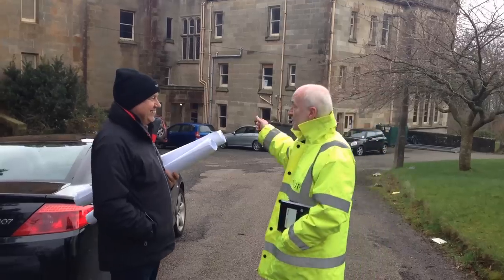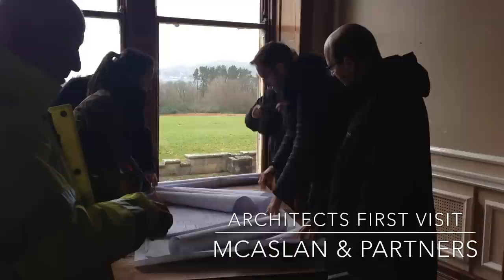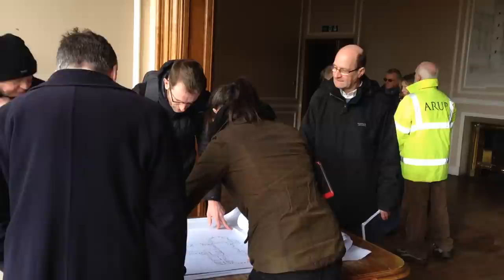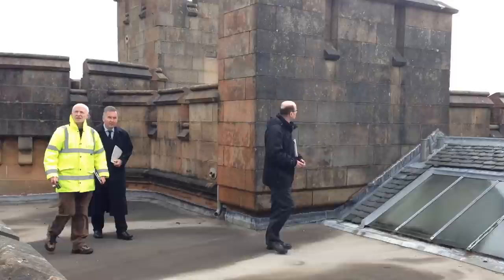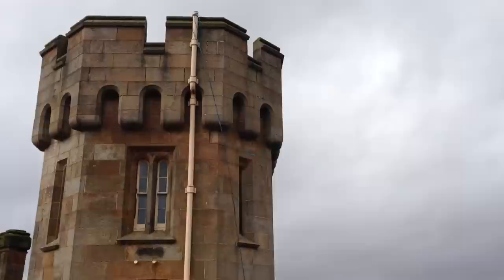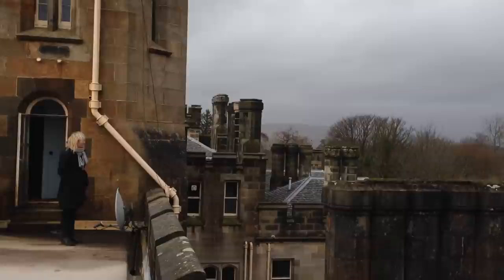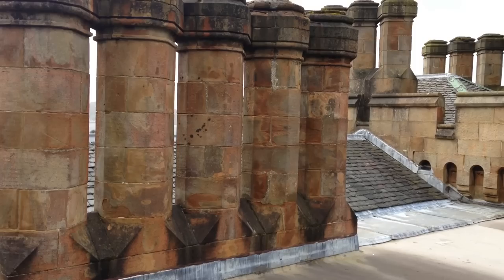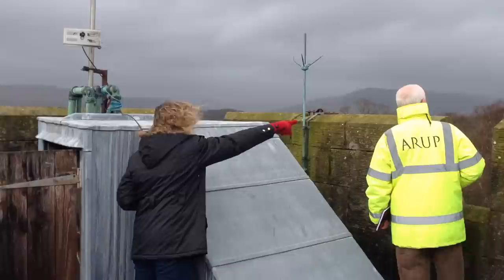McAslan and Partners first look at Castle Toward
The SCCDC have been awarded funding to employ the services of a top class architect practice to help the community group proceed in its proposed buy out of Castle Toward Estate. This is a short clip of John McAslan & Partners architect practice first look at the property.
Filmed at Castle Toward in early Feburary 2014 as part of the community purchase of the estate.
All footage is "raw" and has not been though post production.